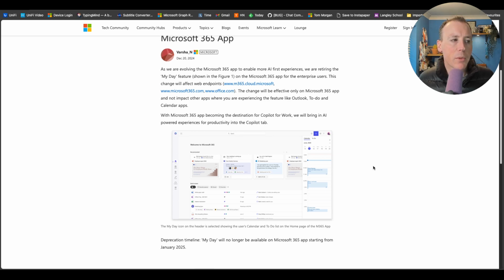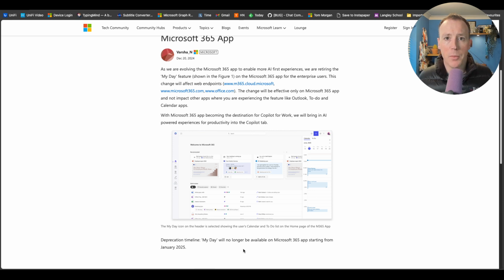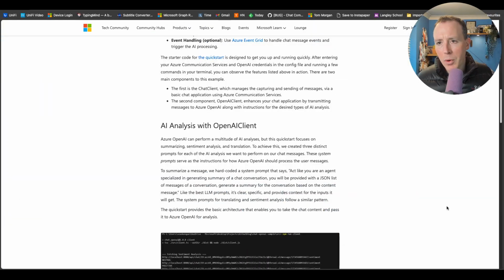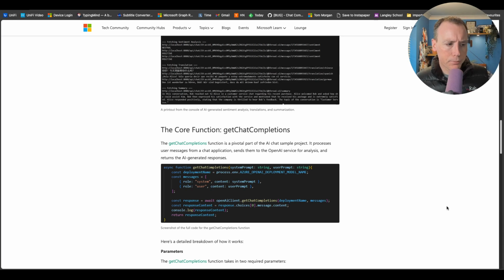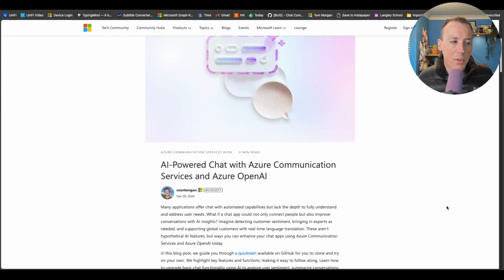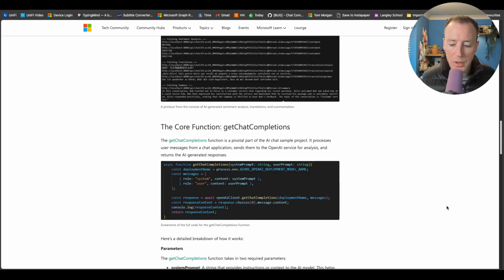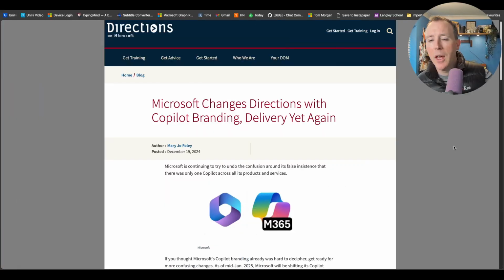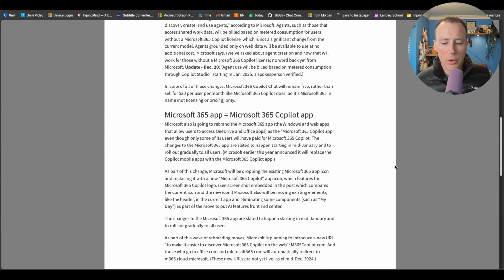Weekly Update 23 December 2024 - Retiring My Day, ACS Sample Code, Copilot branding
We are retiring the My Day feature from the Microsoft 365 App

AI-Powered Chat with Azure Communication Services and Azure OpenAI

Microsoft Changes Directions with Copilot Branding, Delivery Yet Again

In this week's update, I share a few insights as we head into the holiday season. We kick things off with a discussion about the ever-changing nature of Microsoft 365 and the challenges it brings, particularly for training and documentation. A feature called "My Day" in the Microsoft 365 app is being retired next month with very little notice, underscoring the challenge of staying adaptable in an "Evergreen" system.

I also highlight a new Azure Communication Services sample focused on AI-powered chat, which demonstrates the seamless integration of chat, voice, and video communication on a unified platform. It's a promising development for customer service and other chat-dependent use cases.

Finally, I end on a bit of a branding-related rant—specifically about the confusion caused by Microsoft's frequent Copilot naming changes and how it disrupts both existing resources and the experience for developers trying to learn the ecosystem. My plan for 2025? To focus on the tangible APIs and capabilities that truly make a difference.

Thanks for tuning in, and if you're celebrating, I wish you a Merry Christmas!